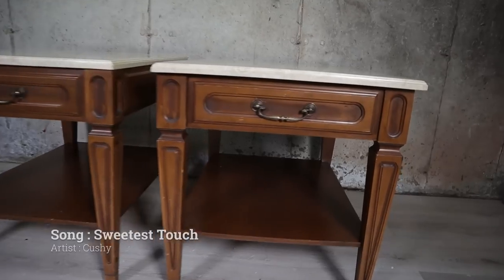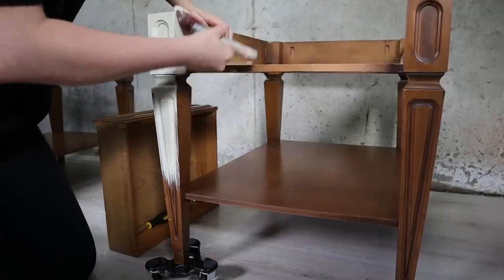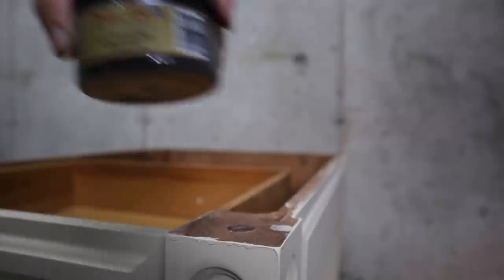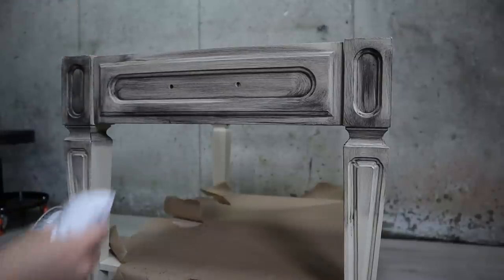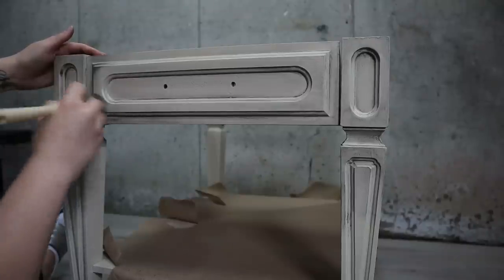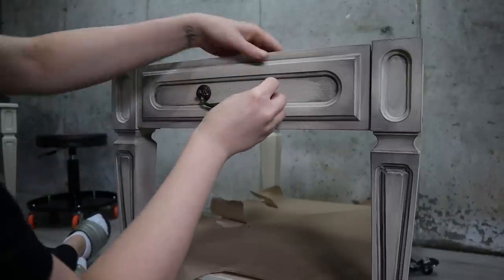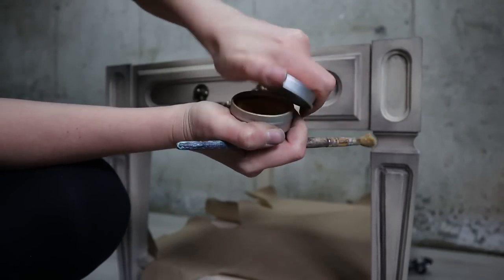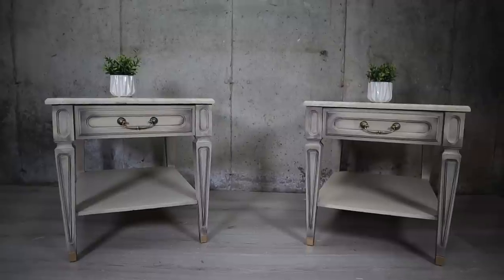Aging Furniture for Beginners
In this video we will use Silk all in one mineral paint along with Dixie Dirt to age these end tables. It's probably one of the easiest ways to age furniture, very beginner friendly. It's perfect for those who are just getting started or are already comfortable with painting furniture and want to take it one step up. I hope you guys enjoy the video!

P H O T O G R A P H Y  E Q U I P M E N T
+ Portable 2-Light 600 LED Daylight Panel Kit